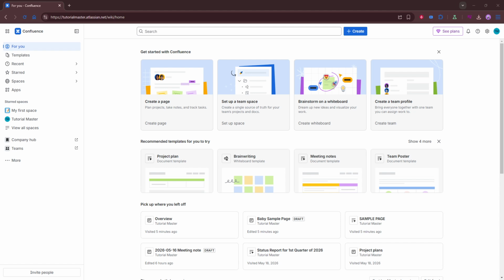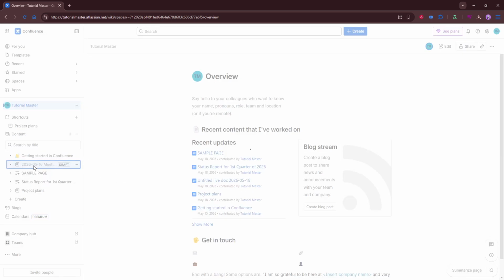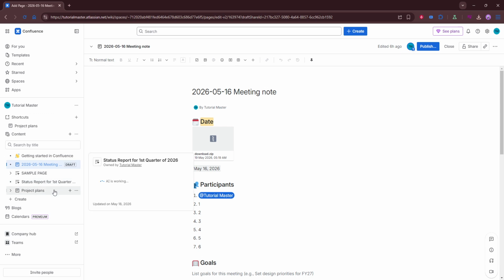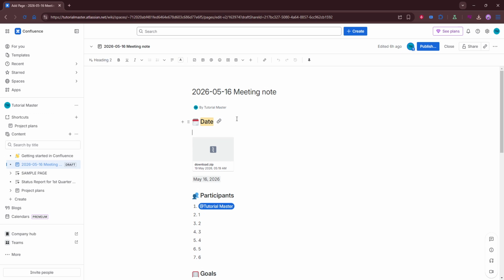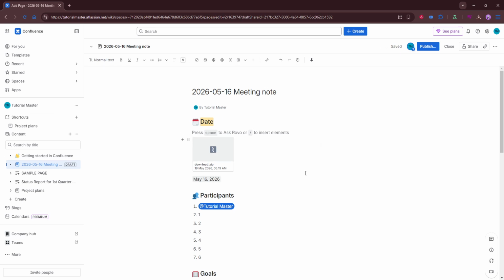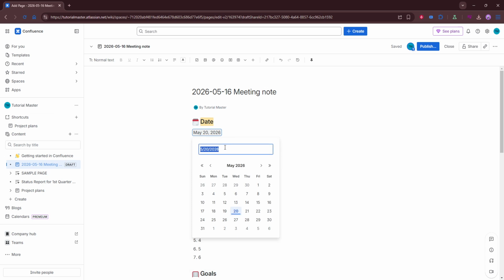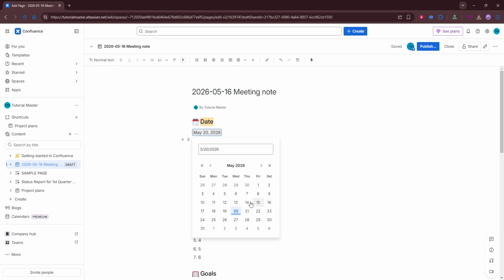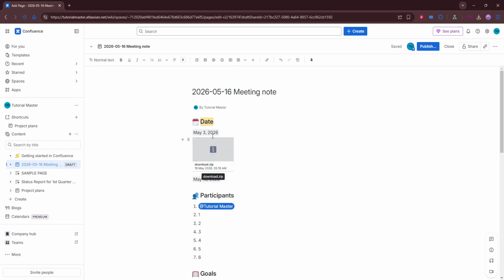How To Add Date In Confluence Page [How To Guide 2026]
In today's video we cover How To Add Date In Confluence Page [How To Guide 2026]